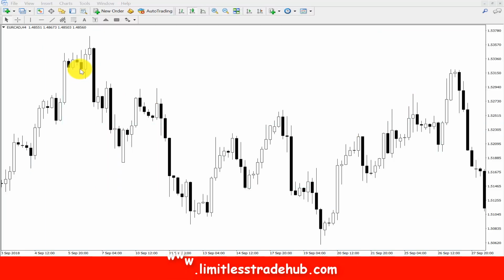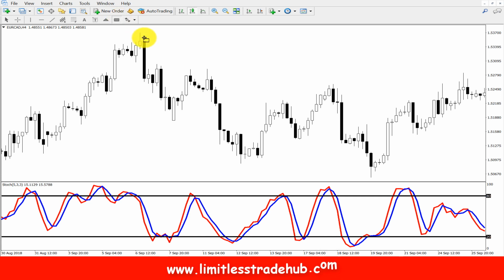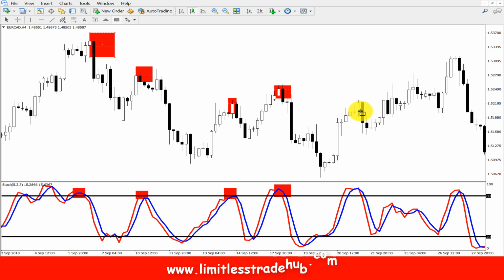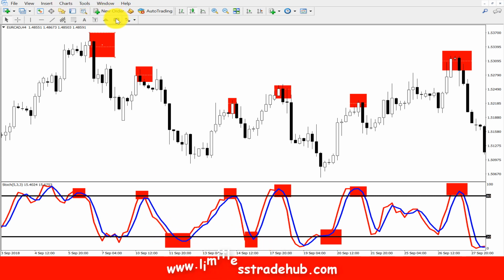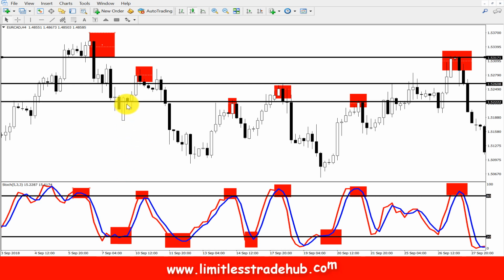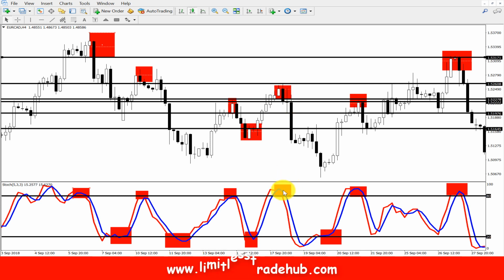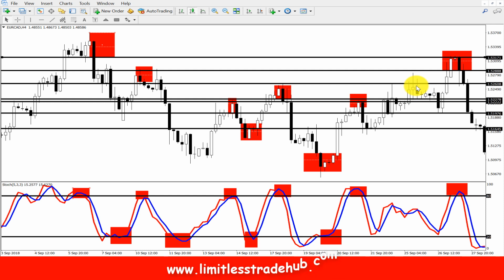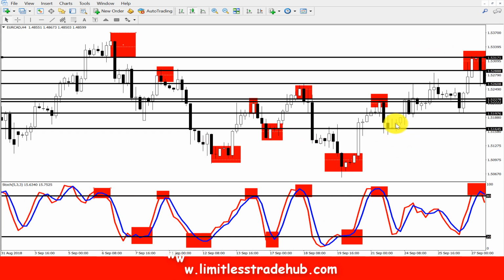Forex swing trading live : A simple strategy for 2019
is powered by limitlesstradehub

although there are some swing strategy what actually but hardly any one dare to come live session and show live set up. i made this Forex swing trading live tutorial for them for those traders who are searching for a rock-solid strategy make more clear about the strategy .  remember one thing that for trading swing trading first one need to question what is swing trading and how to trade Forex in swing trading .if any trader can ask these questions and can get the answer then he will definitely be able to find the strategy and trader successfully.

as this one is the best Forex strategy of 2019 so if any trader just master this one strategy then he don't need to hold any other strategy or any thing else to be successful

it doesn't matter whether any newbie or pro trader come forward to trade swing trading area only this matter if you are eager to trade swing trading then just learn how to trade swing trading with strategy with this video session and you don't need any thing else.

//resources
powerful Forex blogs lists